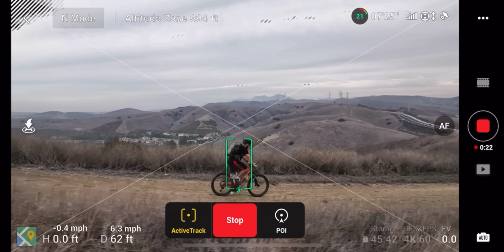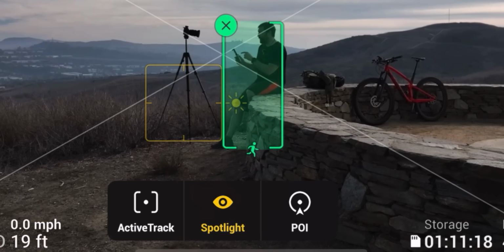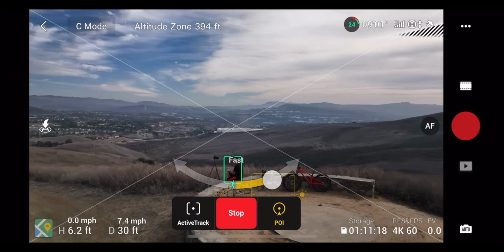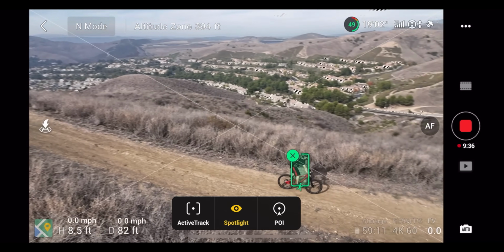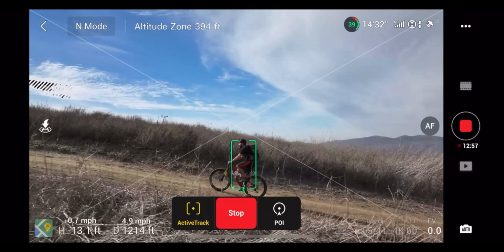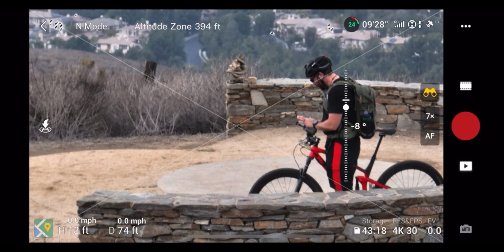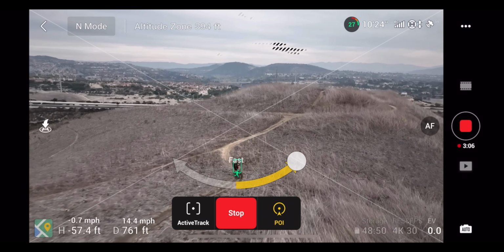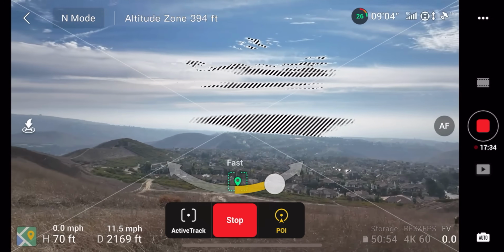Is ACTIVE TRACK Better in the DJI MAVIC 3?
DJI just released Active Track 5.0 in the DJI Mavic 3.  I wanted to test this and see what has changed and if it has improved.

△ Freewell ND Filters
△ Bike Controller Mount

LEARN HOW TO BE A CREATOR IN MY ONLINE COURSES
Step 1: Creating Video Ideas and a YouTube Strategy
Step 2: How to Use Any Camera
Step 3: Video Editing Beginners Guide
Step 4: Creative Color Grading - From Beginner to Pro
More Creator Courses to Expand Your Skills

CREATOR RESOURCES
△ Easy way to Sell Your Footage as Stock
△ Gear I Use To Make My Videos